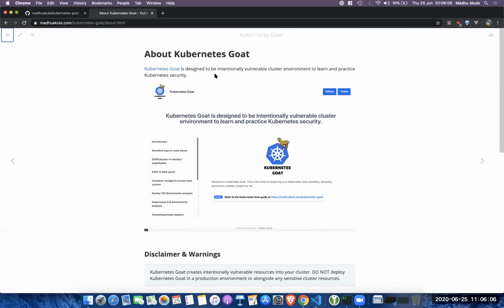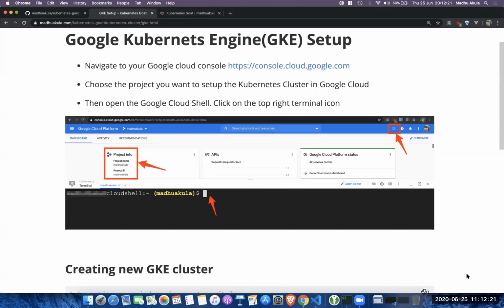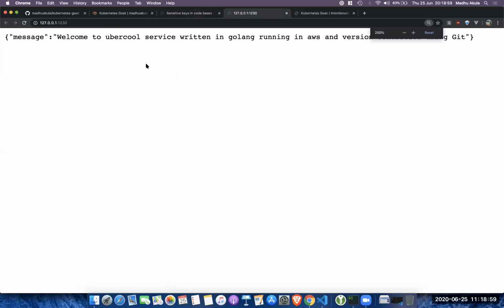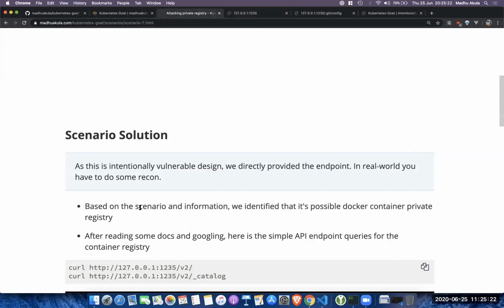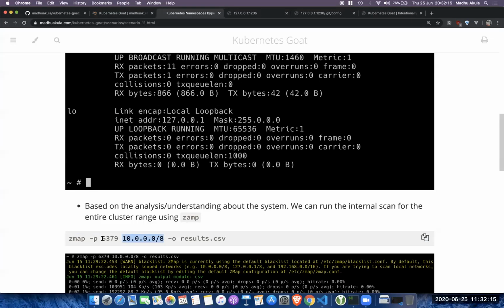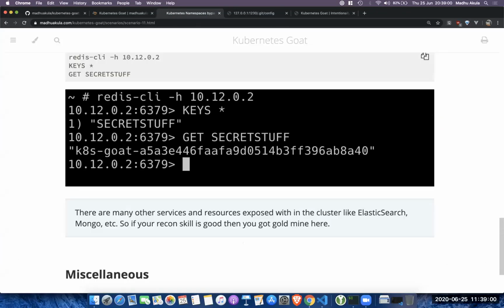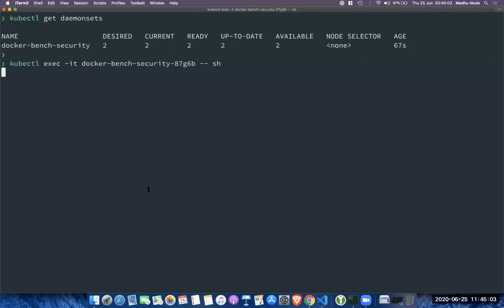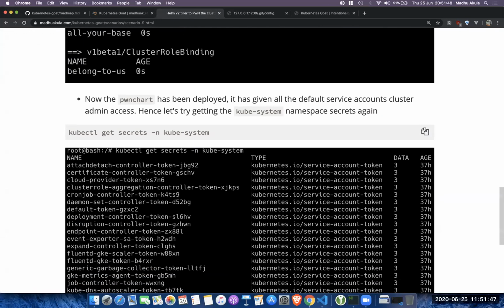Hacker Days: Kubernetes Goat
Welcome to OWASP Bay Area's YouTube!

Enjoy these amazing talks from August meetups by OWASP Bay Area. For more details about past and upcoming meetups, visit the Meetup

If you would like to contribute to Hacker Thursday as a speaker or would like to host us, drop a DM at @owaspbayarea on Twitter/Instagram!

In this session Madhu Akula will give his first public introduction to Kubernetes Goat, designed to be an intentionally vulnerable cluster environment to learn and practice Kubernetes security. Madhu will present how to get started with Kubernetes Goat by exploring different vulnerabilities in Kubernetes Cluster and Containerized environments.

Also, we will see the complete documentation and instruction to practice Kubernetes Security for performing security assessments. Also, as a defender we will see how we can learn these attacks, misconfigurations to understand and improve your cloud native infrastructure security posture.

Speaker Details

Madhu Akula is a security ninja, published author and cloud native security researcher with an extensive experience. Also he is an active member of the international security, devops and cloud native communities (null, DevSecOps, AllDayDevOps, etc). Holds industry certifications like OSCP (Offensive Security Certified Professional), CKA (Certified Kubernetes Administrator), etc.

His research has identified vulnerabilities in over 200+ companies and organisations including; Google, Microsoft, LinkedIn, eBay, AT&T, WordPress, NTOP and Adobe, etc and credited with multiple CVE’s, Acknowledgements and rewards. He is co-author of Security Automation with Ansible2 (ISBN-13:[masked]), which is listed as a technical resource by Red Hat Ansible. Also won 1st prize for building Infrastructure Security Monitoring solution at InMobi flagship hackathon among 100+ engineering teams.